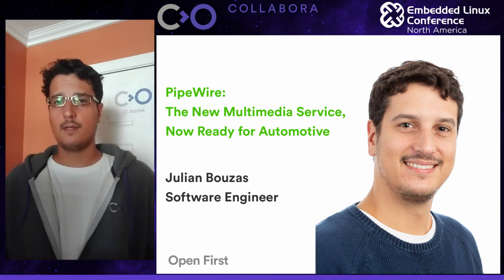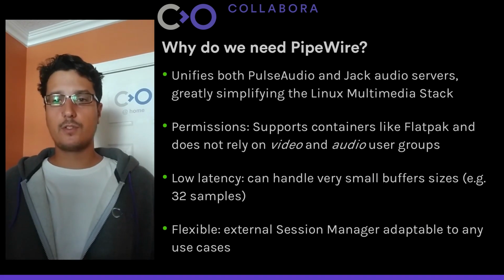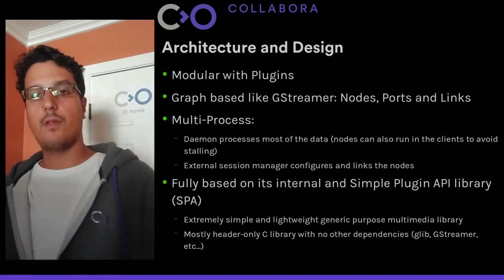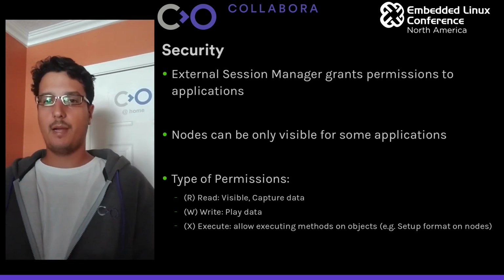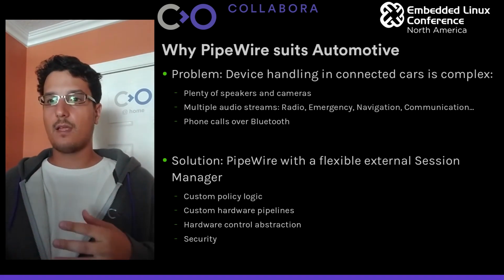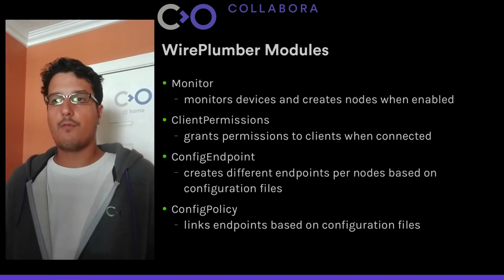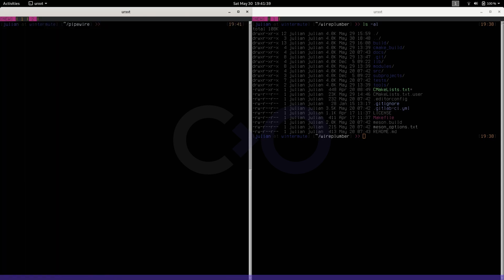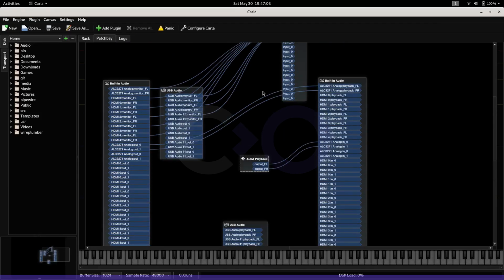PipeWire: The New Multimedia Service, Now Ready for Automotive | ELCNA 2020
PipeWire is the new emerging open source project that aims to greatly improve both audio and video handling on Linux systems, both desktop and embedded. It was recently adopted by Automotive Grade Linux as the core audio framework because its design's flexibility makes it possible to address automotive requirements, replacing entirely previous solutions and addressing new use cases such as achieving ultra low latency with zero-copy media exchange, and allowing external session managers to define device policy logic.

In this talk, Julian is going to present the PipeWire project, how it evolved to overcome the automotive industry use cases, and what the current upstream status is. Julian will also present the WirePlumber policy management framework, which makes it easy to write use-case specific policy systems.

Presented by Julian Bouzas.